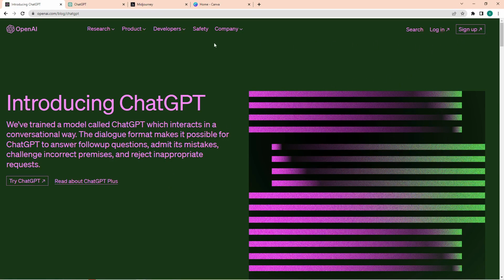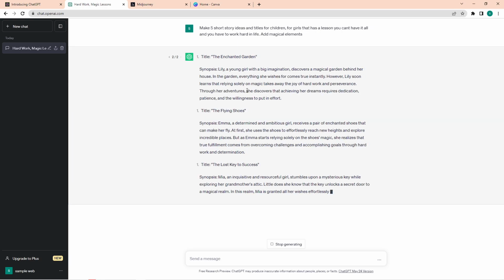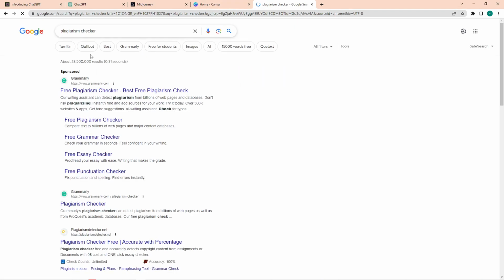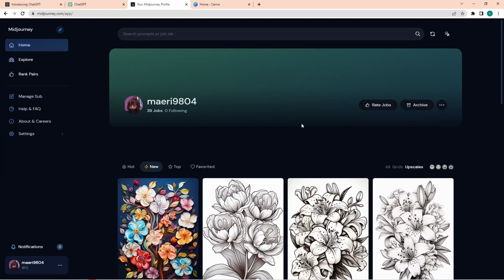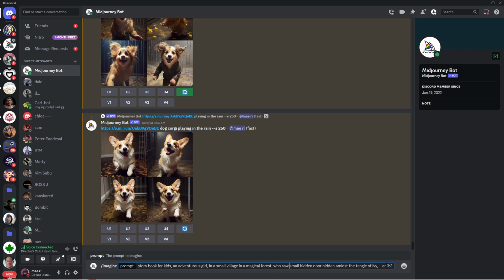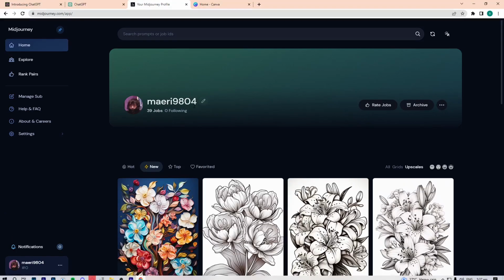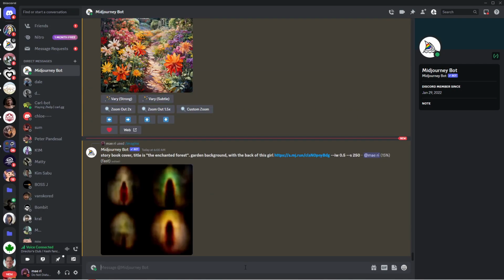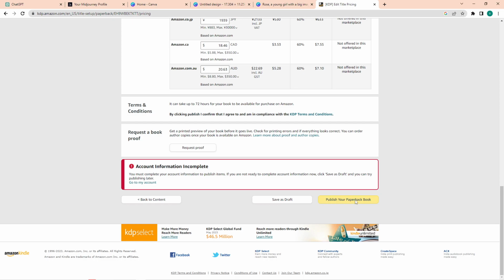How to Create a Children's Book Using ChatGPT and Midjourney AI for Amazon KDP (2023)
How to Create a Children's Book Using ChatGPT and Midjourney AI for Amazon KDP

In this video, I will show you‎‎‏‏‎ ‎how to create a children's book using ChatGPT and Midjourney AI, two powerful AI tools, specifically for Amazon Kindle Direct Publishing (KDP). You'll learn how to leverage ChatGPT to develop engaging characters and storylines, and utilize Midjourney AI to create captivating illustrations. By the end of this tutorial, you'll have the skills to craft a delightful children's book using AI-assisted tools, ready to publish on Amazon KDP and bring joy to young readers worldwide.